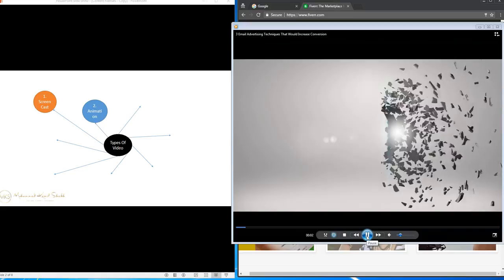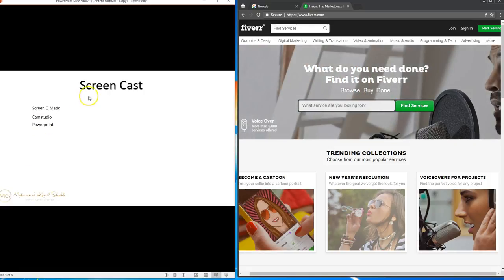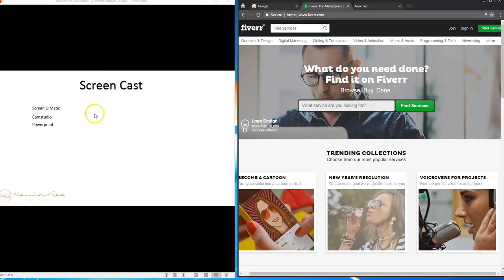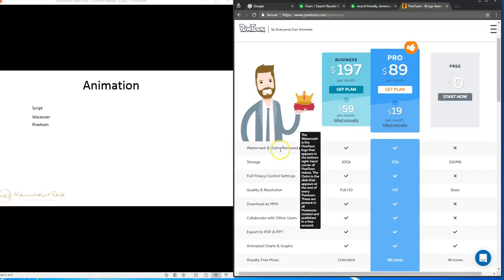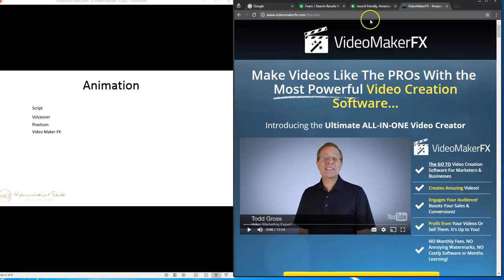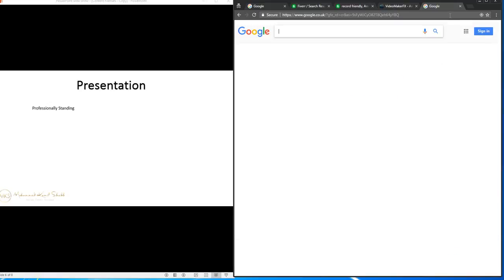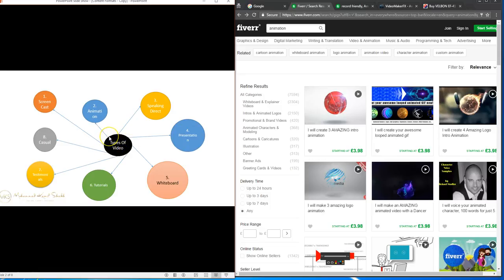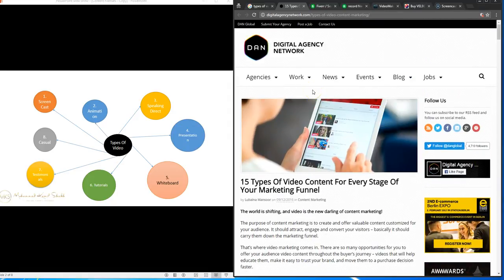Video Types- The 9 Different Types of Videos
Do you ever wonder what kind of videos you should make? Well, in this video you will get your doubts cleared.

Without a doubt video marketing continues to grow as a substantial and important tool for attracting new customers and building a community. Studies have also shown and continue to show how videos in websites and other landing pages can increase leads and traffic in significant amounts, and how users are more likely to take action after a video rather than article. All this means is that videos are a great way of increasing the audience retention and increasing traffic. In this video, I explain the different types of videos, with examples of websites and applications, so you can also begin your video making adventure. By the end of this video, you will have a sound knowledge of the different types of video. The above lesson can be used for promotional and marketing purposes.

Different types of videos:
1. Screen Cast
2. Animation
3. Speaking Directly
4. Presentation Videos
5. Whiteboard Videos
6. Whiteboard Animation
7. Tutorial Videos
8. Testimonial Videos
9. Casual Videos (Vlogs)

★☆★ BOOK YOUR 1 ON 1 CONSULTATION WITH ME FOR FREE